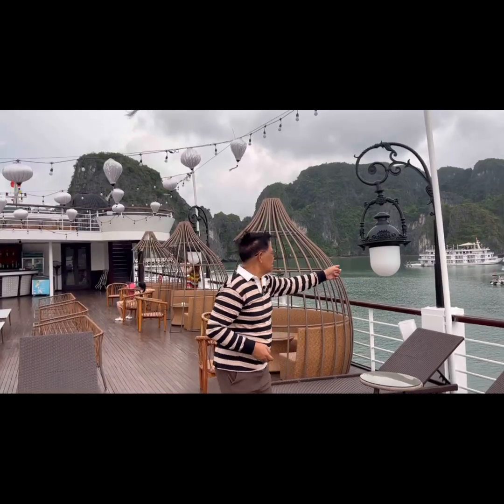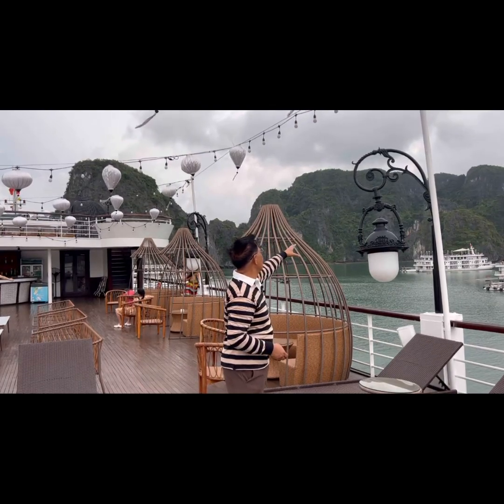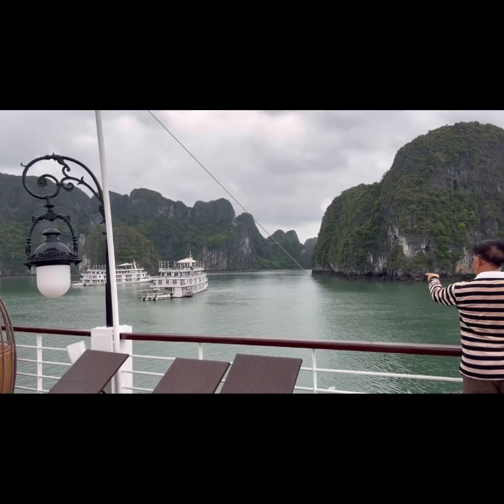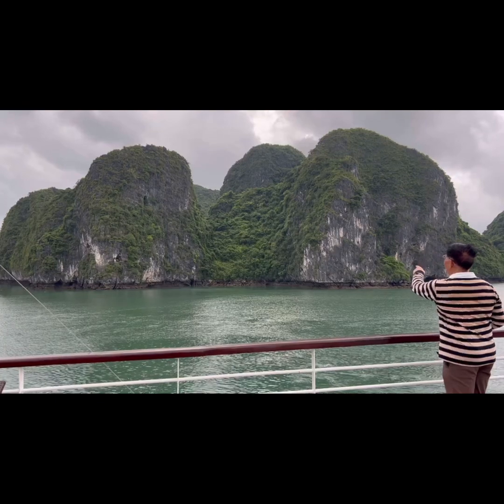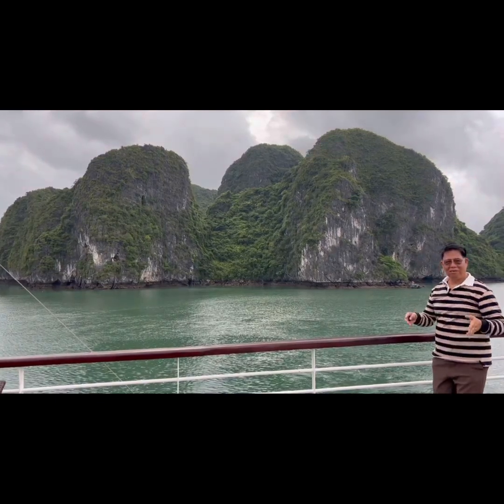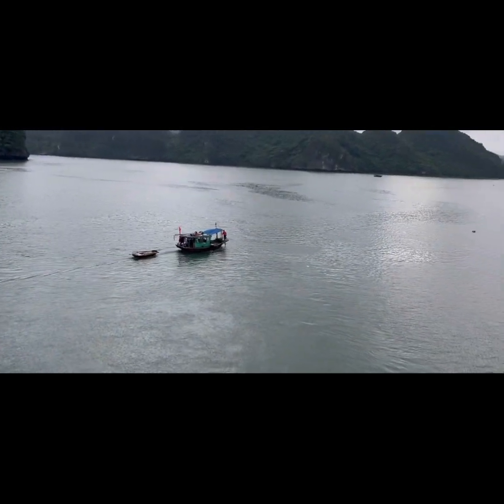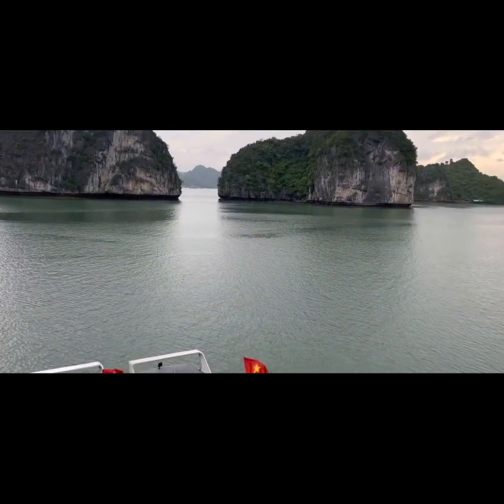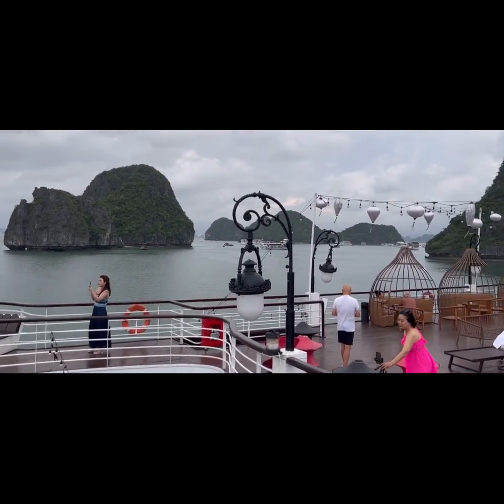AMBASSADOR CRUISE TRIP TO HALONG BAY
Halong bay is one of the wonders of the world with soo many nature adventures we can explore ambassadorcruise amazingtravelvietnam seniorlife happylife naturelovers #@EDICKSWORLD